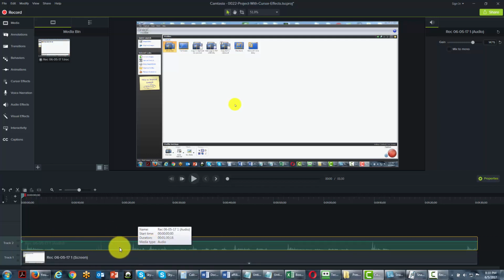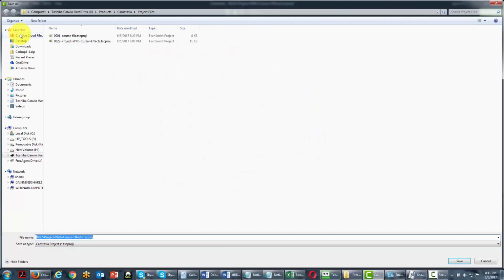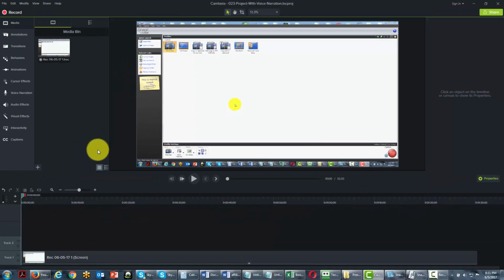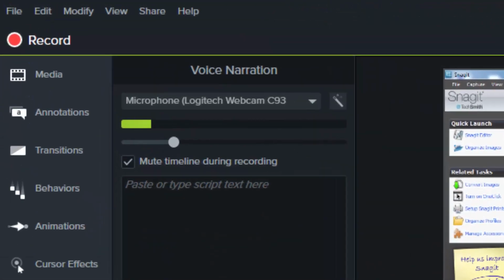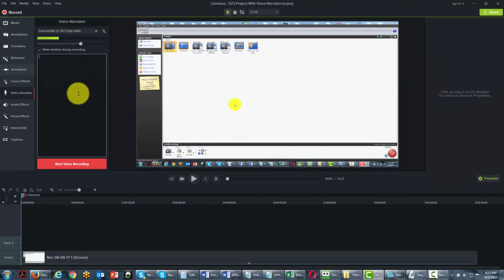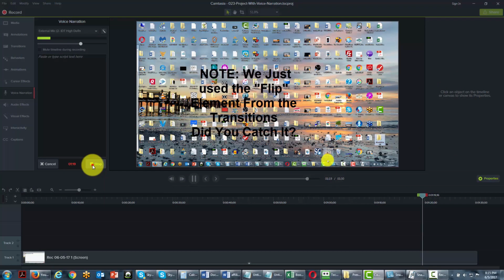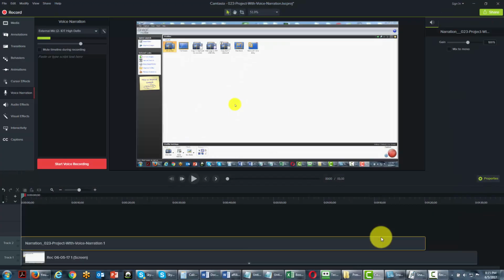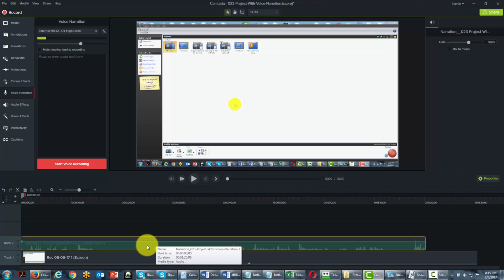23 Editing Screen Voice Narration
FREE Resources 🛂 ✅ 🎦 💢 ♨️